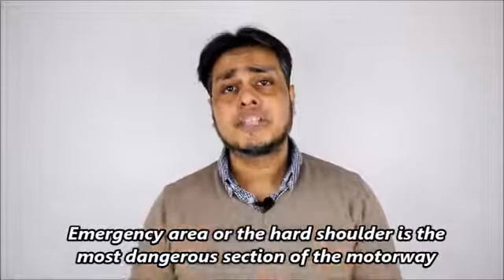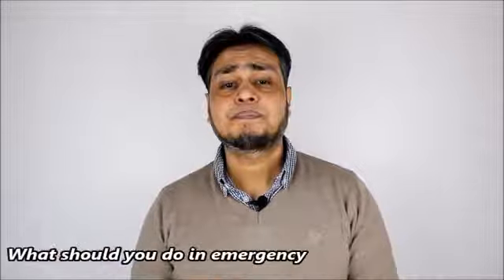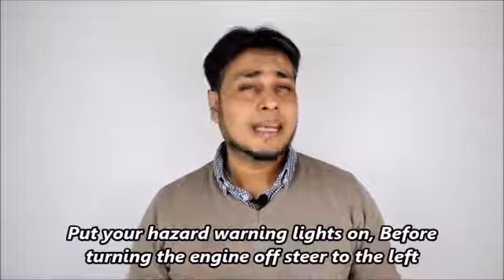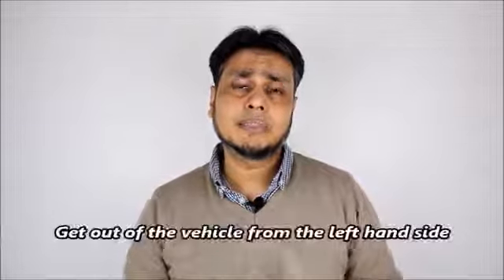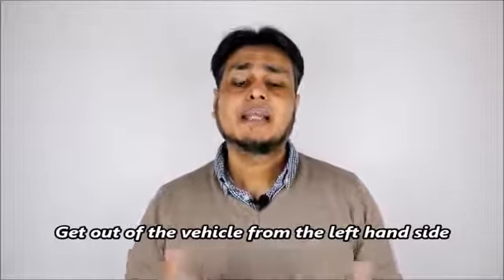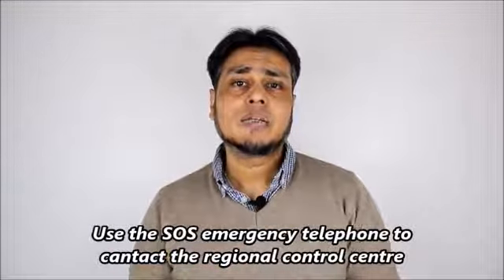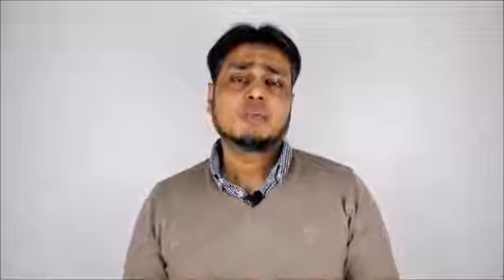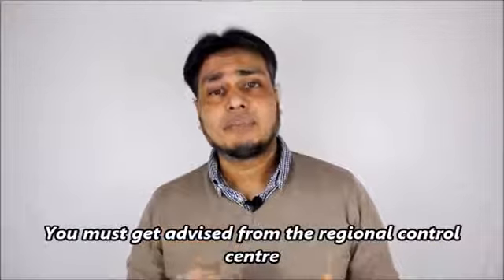How To Use The Emergency Refuge Area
Highways England recommend to come off the network, if possible come off at the next junction or make it to the service station.
Please remember the emergency refuge area or the hard shoulder is the most dangerous place to be on the mototway.
Only go in there if you are in real emergency situation to avoid creating danger for other road users.

What should you do in the emergency?
1. Stop in the Emergency area and switch your hazard warning lights on.
2. Point your steering to the left
3. Get out from the passenger side
4. Use the emergency SOS telephone
5. Wait behind the barrier to be safe
What should you do if you are stranded on a live lane?
Don't panic stay in your vehicle switch your hazard lights on keep your seat belt on.

Looking for reliable driving Instructors in North West London
Automatic Driving Lessons St John's Wood NW8 NW1 NW3 NW6 W2 W9 W10 W11
Blueway Driving School